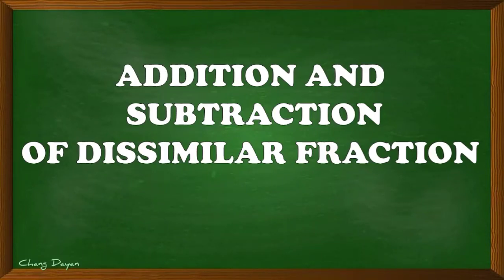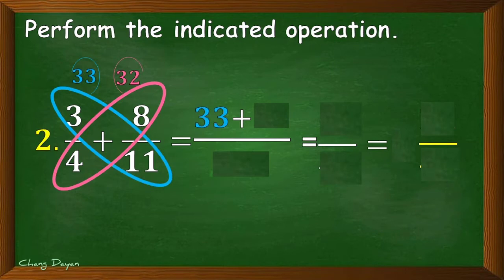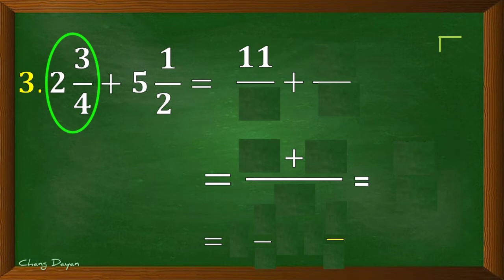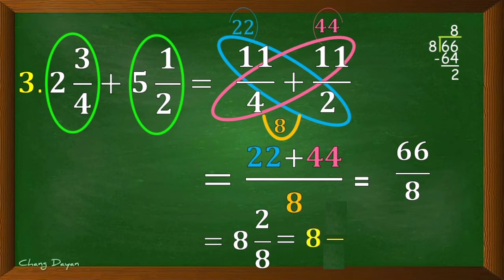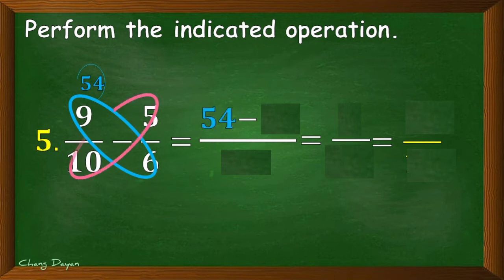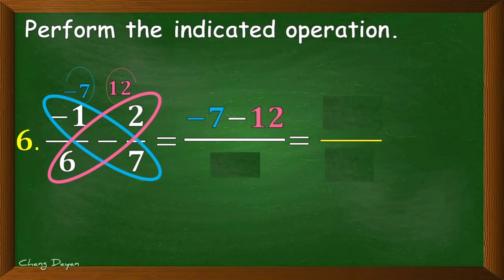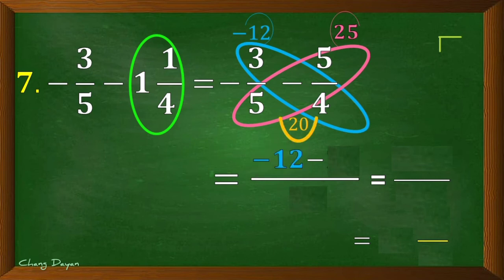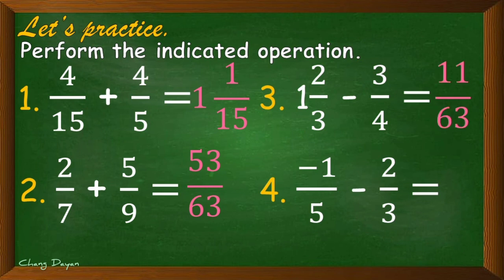ADDITION AND SUBTRACTION OF DISSIMILAR FRACTION MADE EASY TECHNIQUE|TAGALOG MATH TUTORIAL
Hello guys, this is Chang Dayan. In this video, I will teach you  a made easy technique in addition and subtraction of dissimilar fractions.